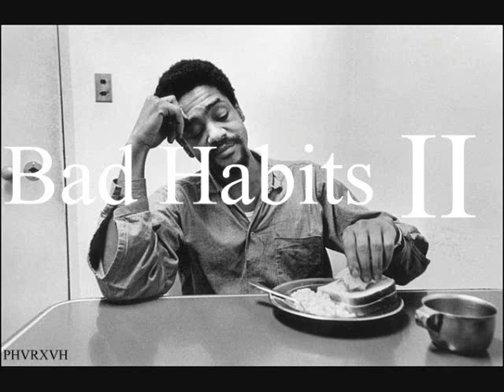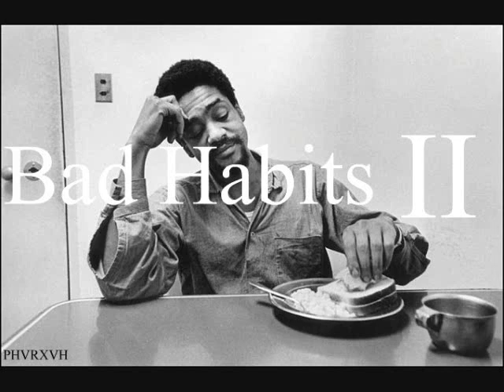PHVRXVH - Incarcerated Scarfaces Prod. RZA | Bad Habits II